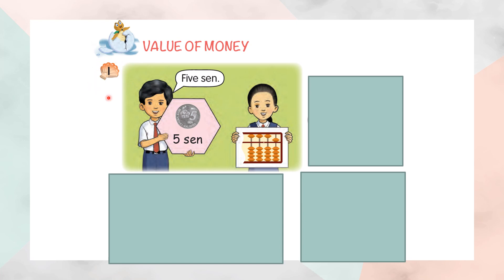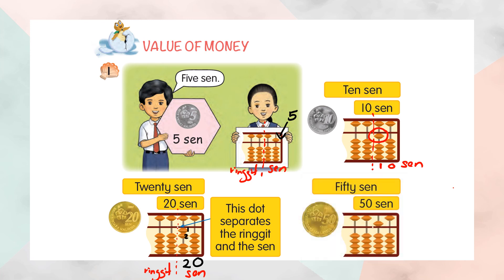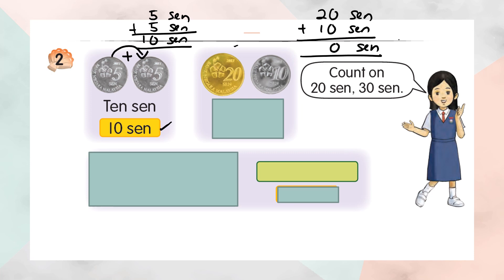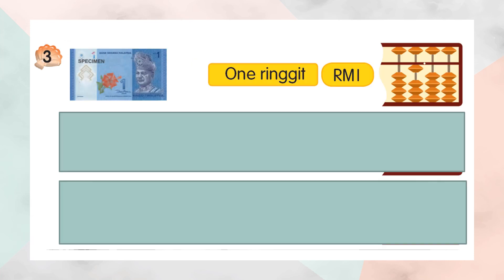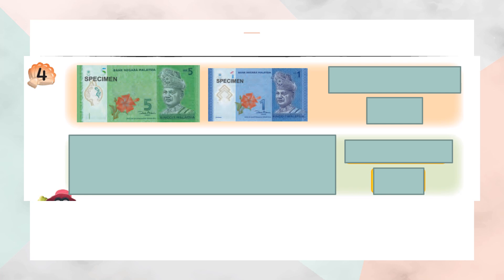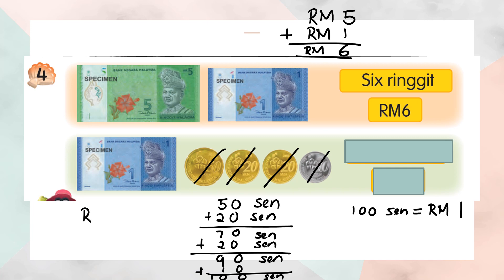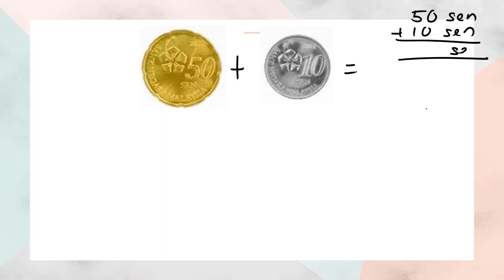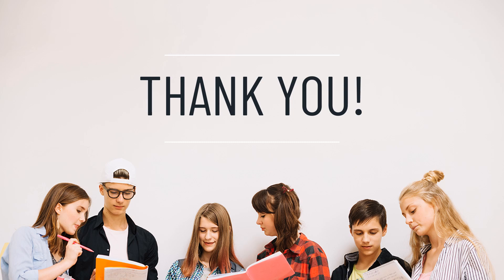Mathematics Year 1 DLP Money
Value of Money